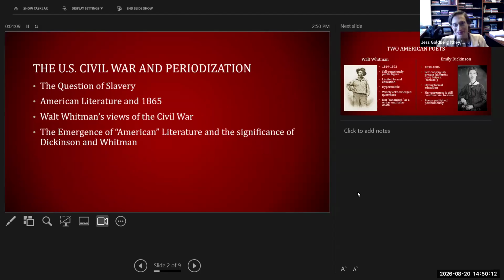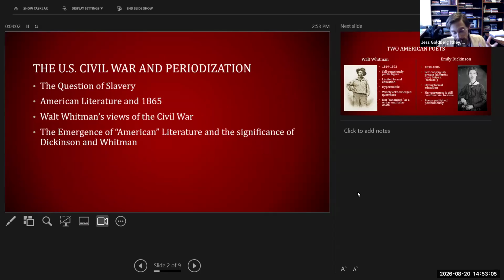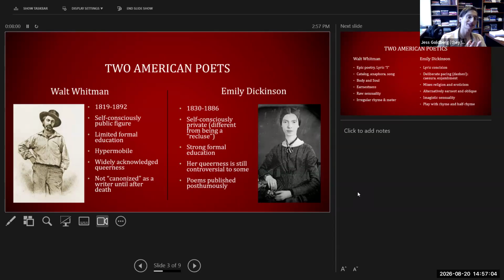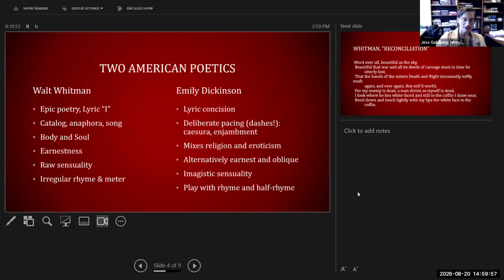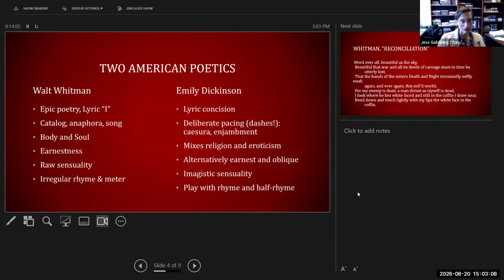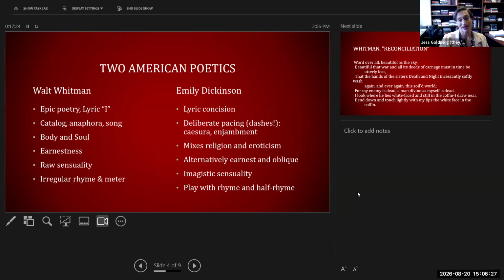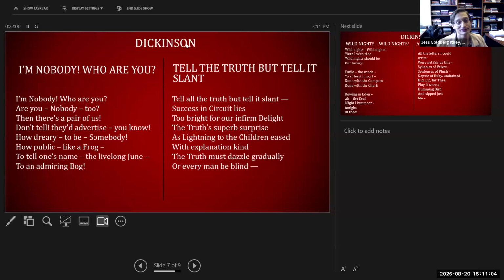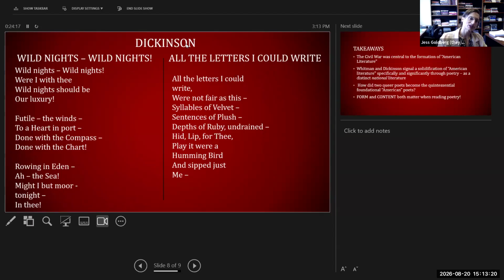"Emily Dickinson, Walt Whitman, and American Poetry"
This is a video lecture for an online survey course of American Literature since 1865.